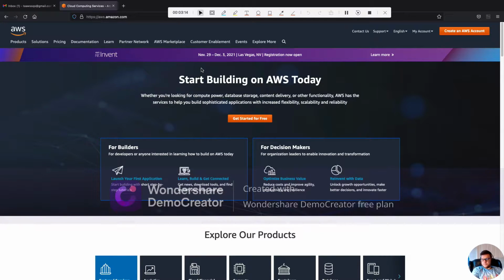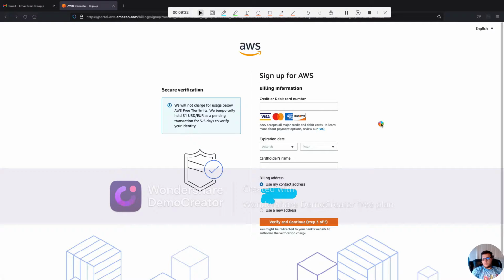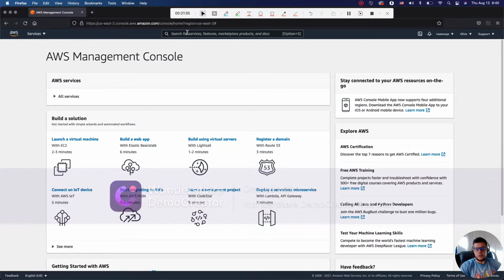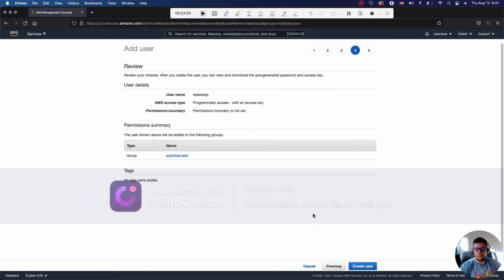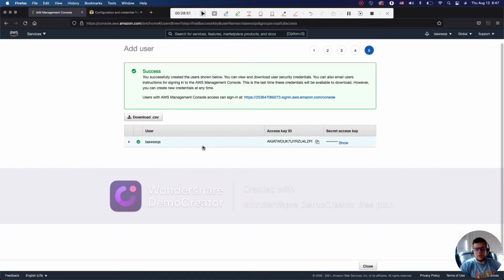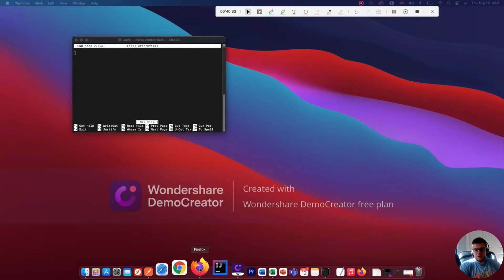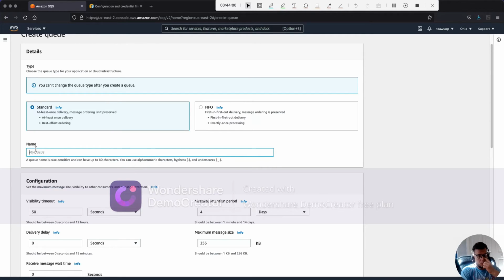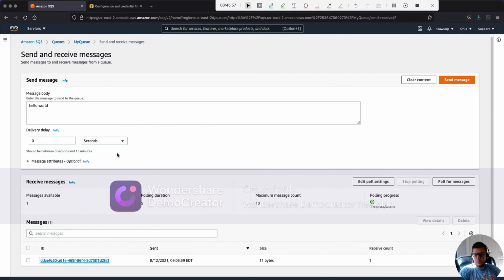SQS Test Automation - 1. Creating AWS account and a Queue